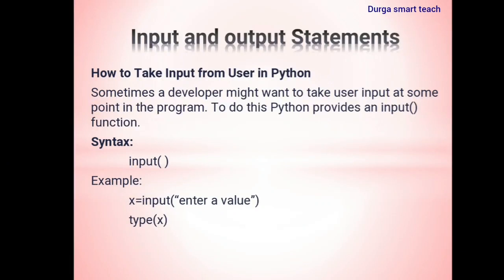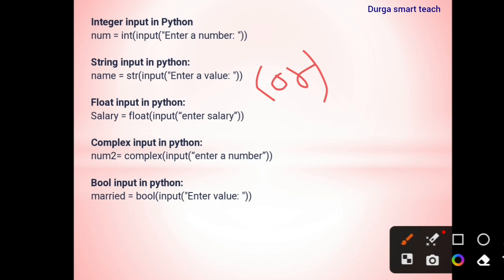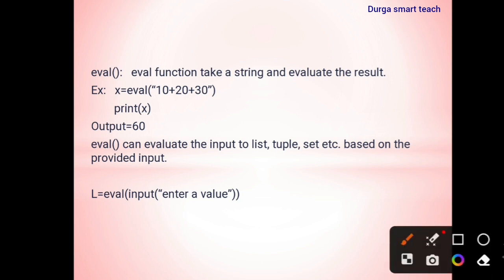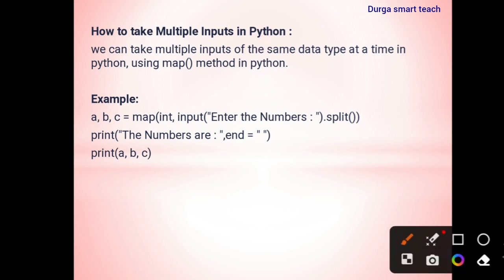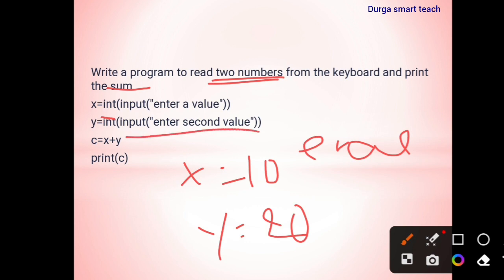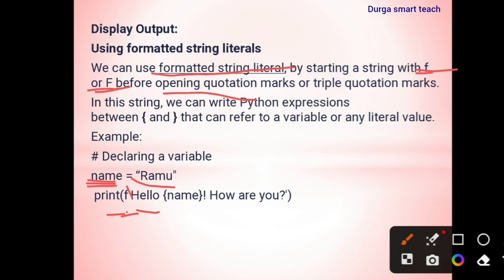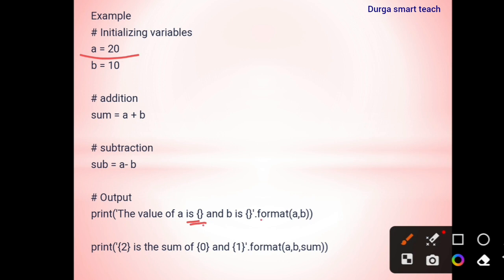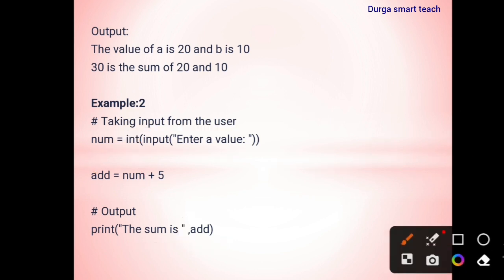Input and Output Statements in Python